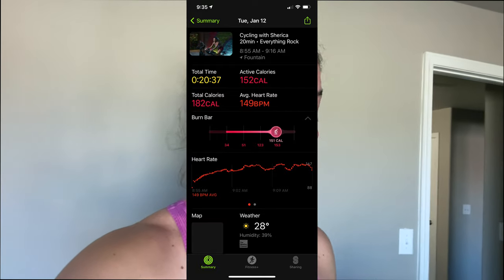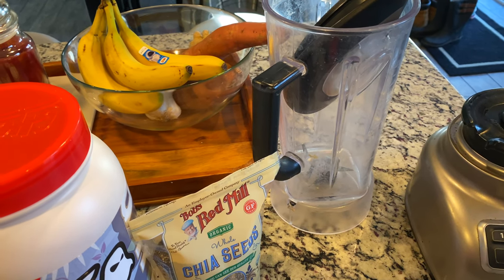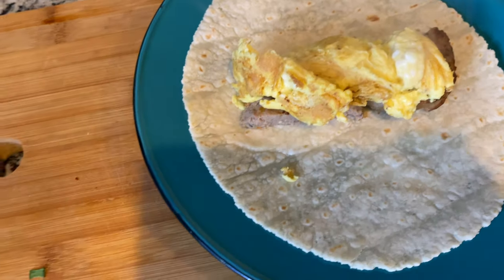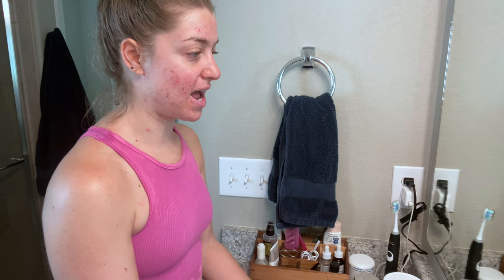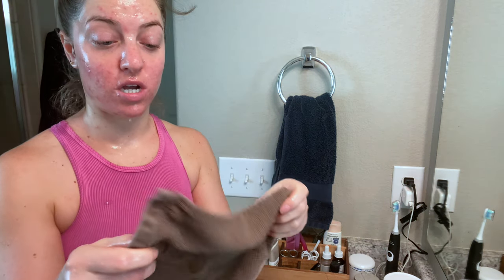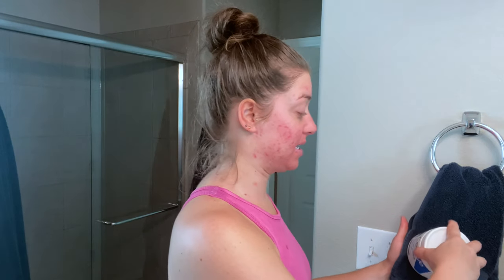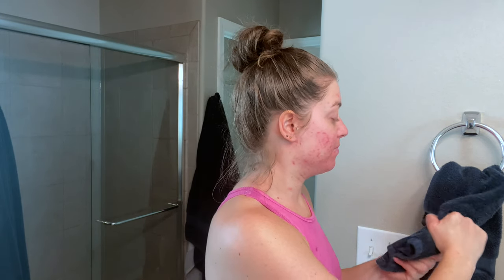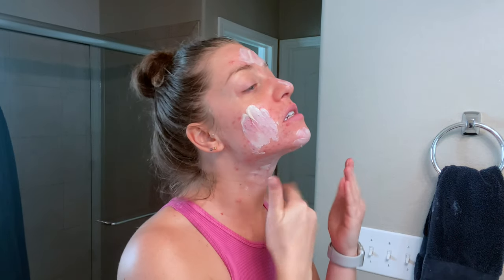MY MORNING ROUTINE AND SKIN CARE! My Health & Fitness Routine! Skin Care for Dry, Acne Prone Skin!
Today I'm sharing my morning routine based in health and fitness! I also share my morning skin care routine for dry, acne prone skin! Enjoy (open for more info and links)!

Skin Care Routine Starts at 9:15
~~~Videos Mentioned~~~

~~~Links from Skin Care Routine~~~

The Ordinary 100% Organic Cold Pressed Rose Hip Seed Oil $9.80

Kinship Self Reflect Probiotic Moisturizing Sunscreen Zinc Oxide SPF 32 $25.00